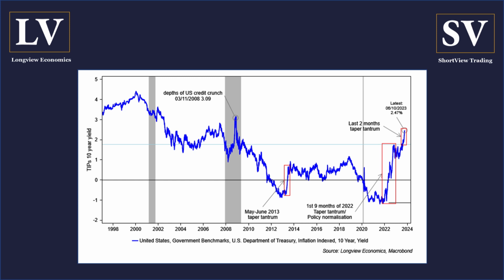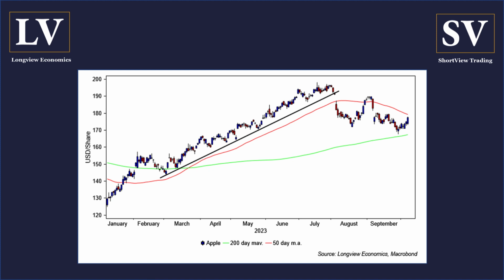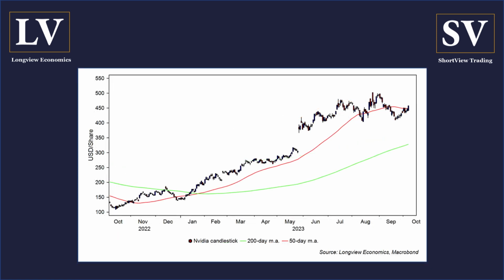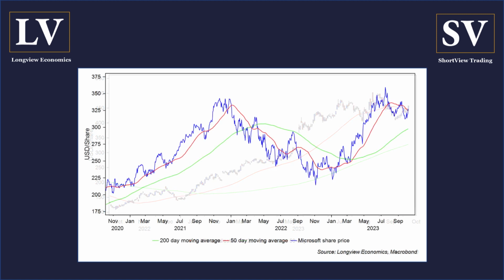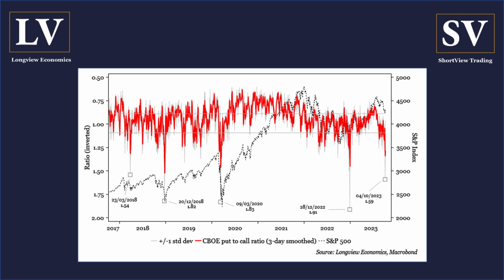S&P500 - This is why Equities Sold Off - What’s Next?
It’s been a dramatic two to three months for equity markets. Having made a major local high in late July (4,634 intraday), the S&P500 (and other US equity markets) have fallen notably since then (S&P500, for example, is down around 9% from that peak). That weakness has been driven by rising bond yields, and especially rising TIPS yields (as outlined in the video). In that sense, it’s been another ‘Taper Tantrum’ chapter, following on from the initial occurrence in 2013 when Bernanke & the FOMC announced the initial tapering of QE, and then again in the first nine months of 2022. With yields having experienced a ‘blow-off top’ over the last few weeks, the key question is where does the S&P500 go from here (& related to that have bond yields topped out, at least for now)? Please see video for more.